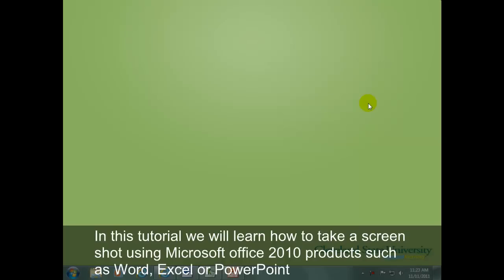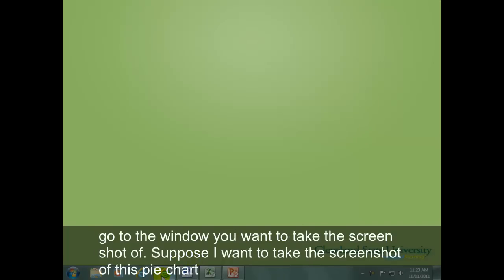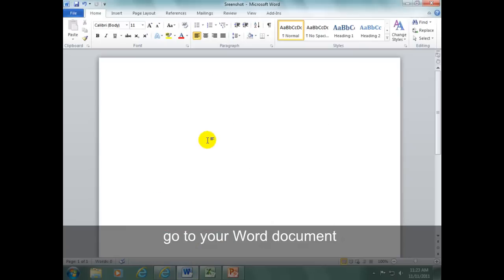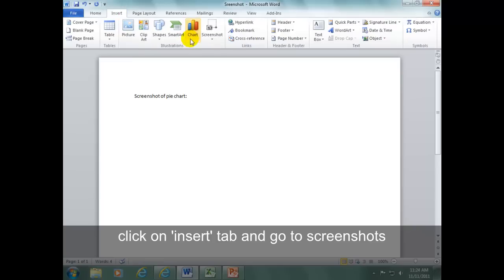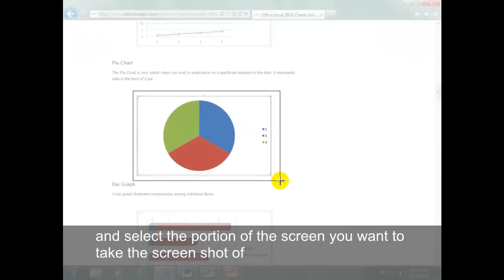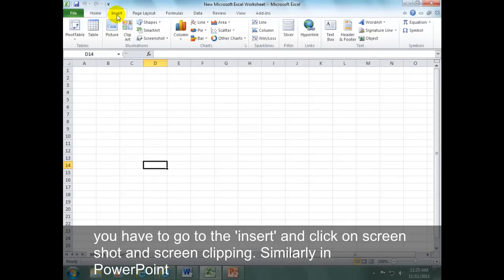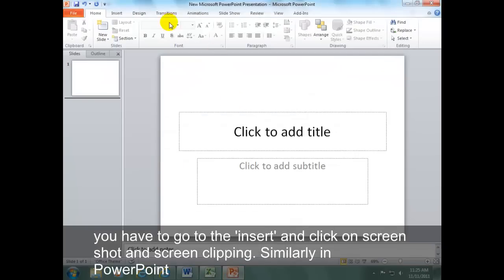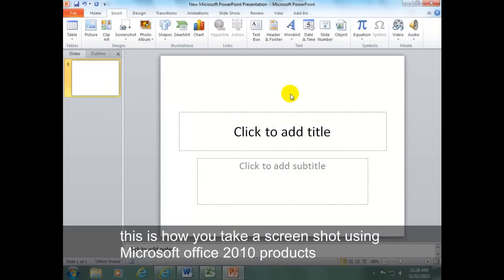How to take a screenshot using MS Office in Windows 7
In this tutorial we will learn how to take a screenshot using MS Office in Windows 7